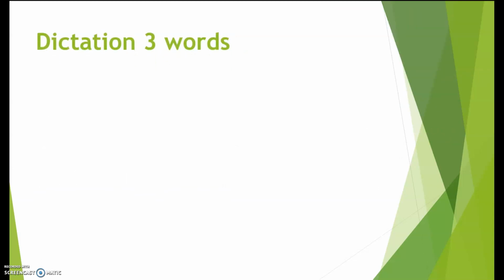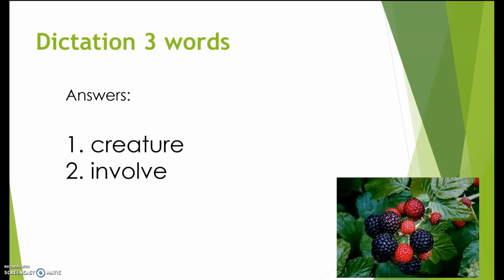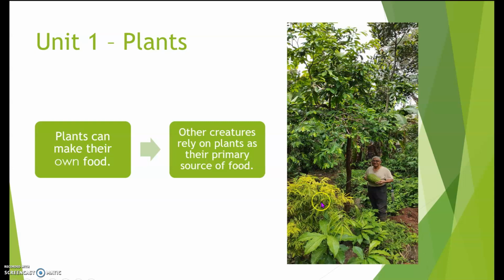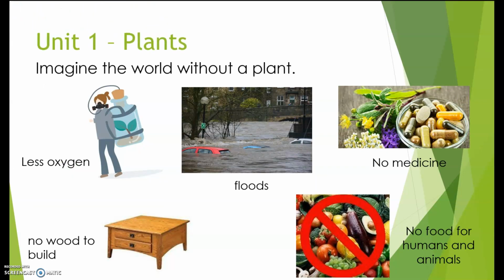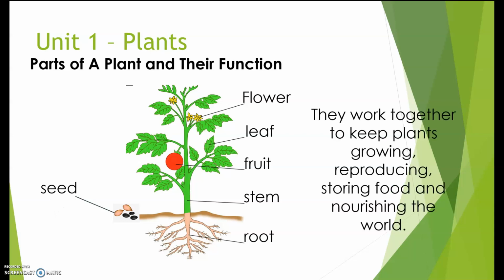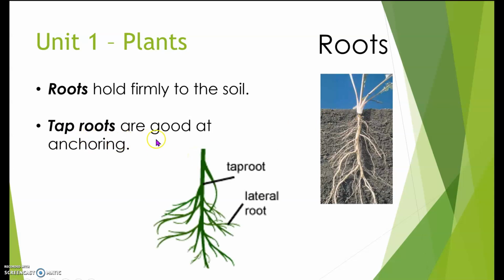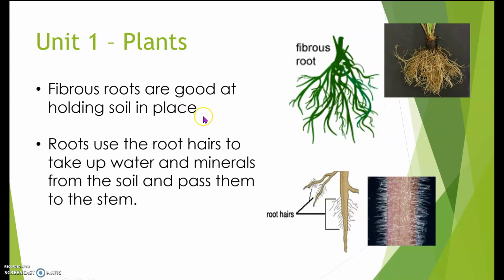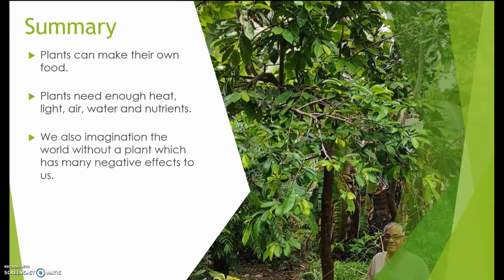Recording #15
Science M-1 Day 2 (week2)